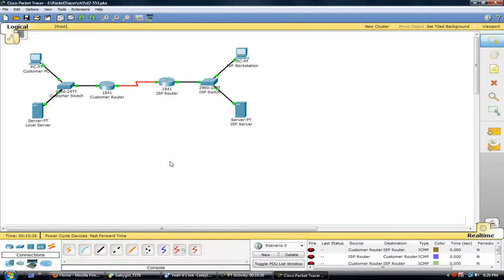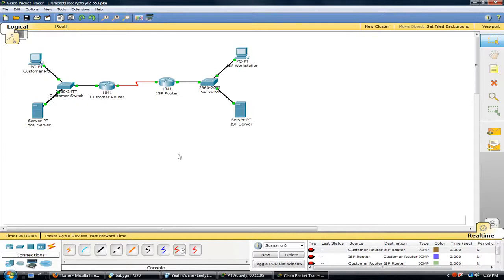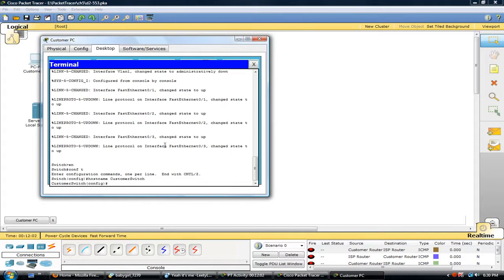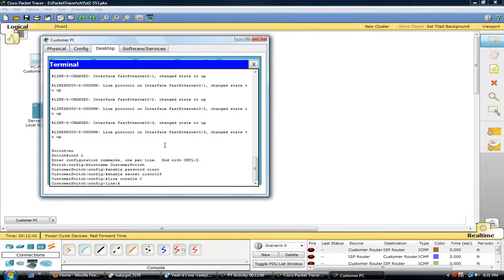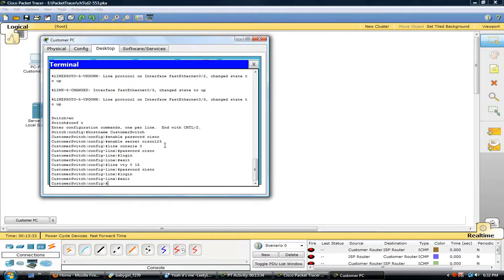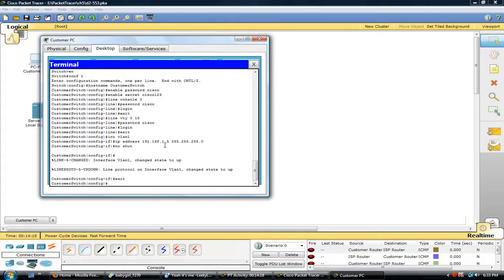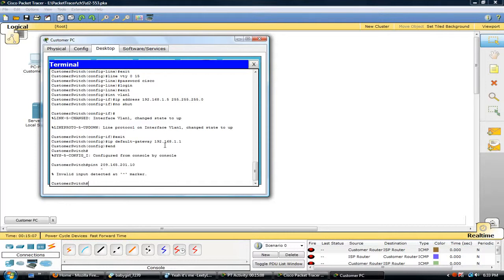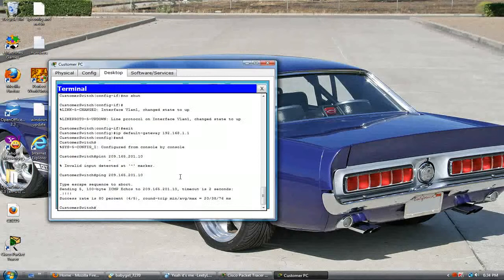initial switch config